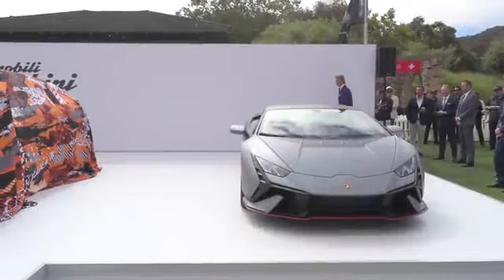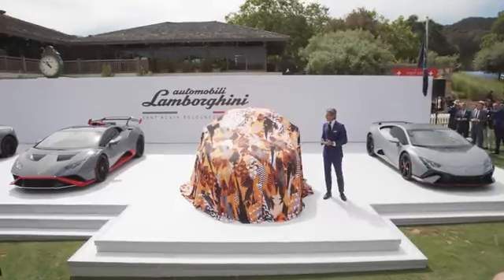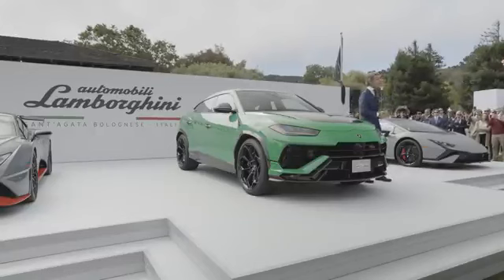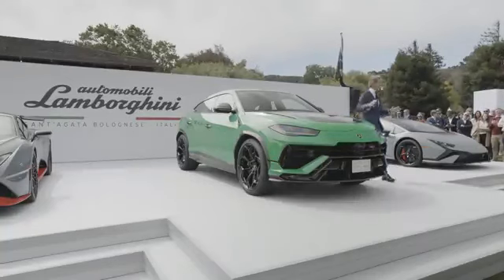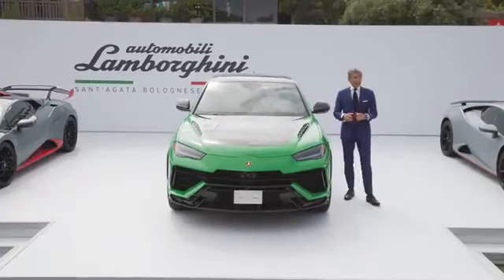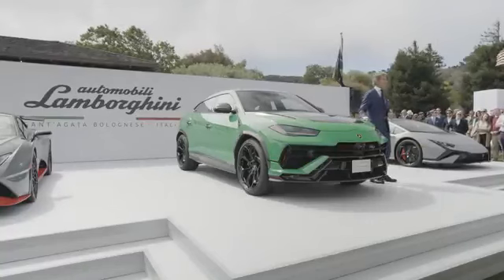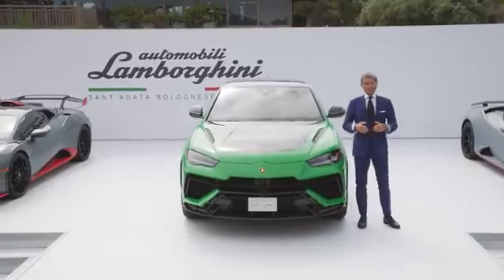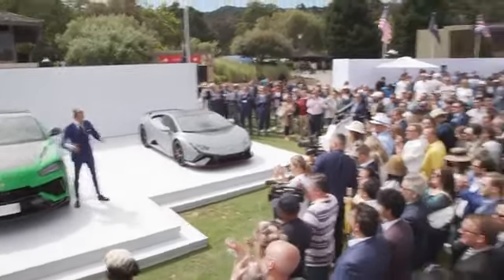The 2023 Lamborghini Debuts Urus Performante Super SUV